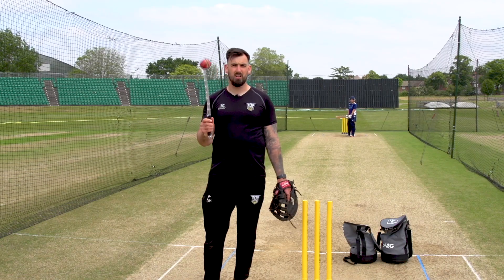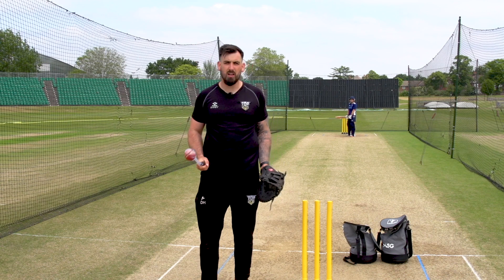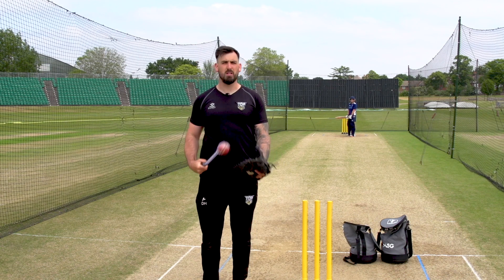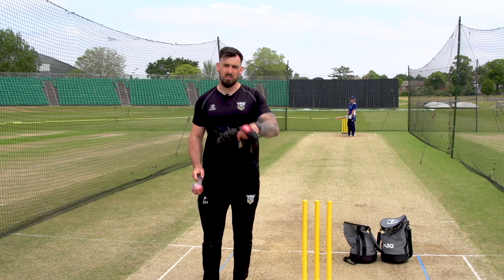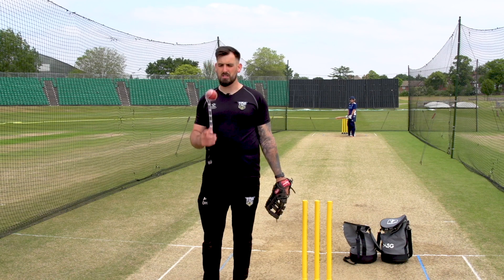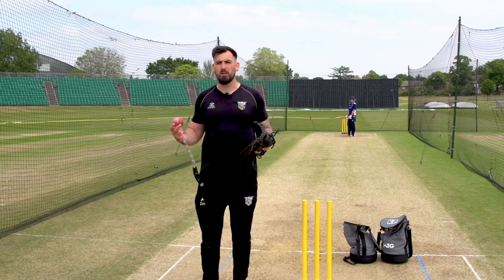SIDEARM SKILLS - LEG CUTTER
Get it going both ways and give any batter, of any level a real test.